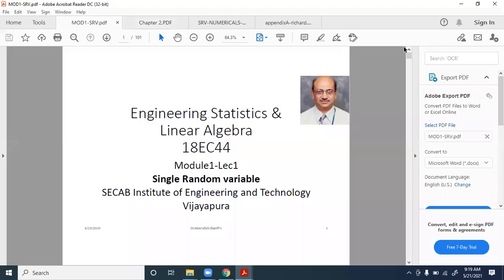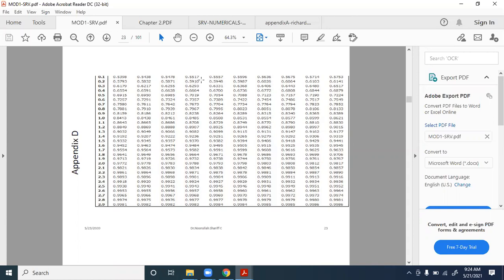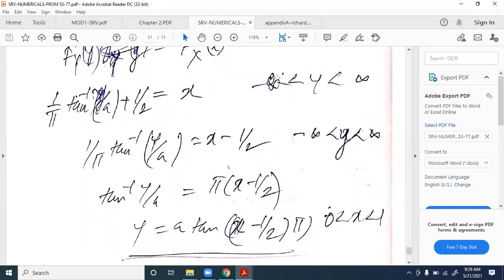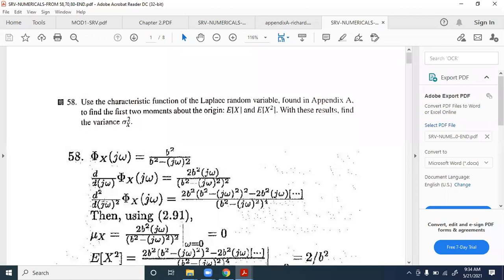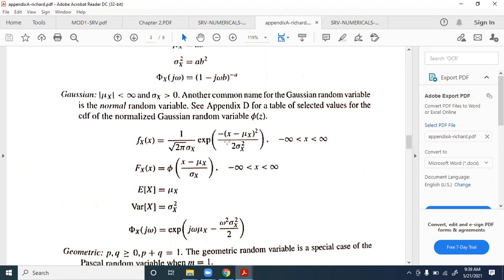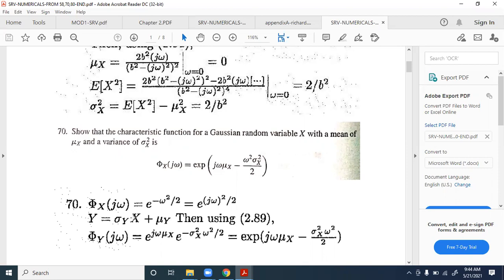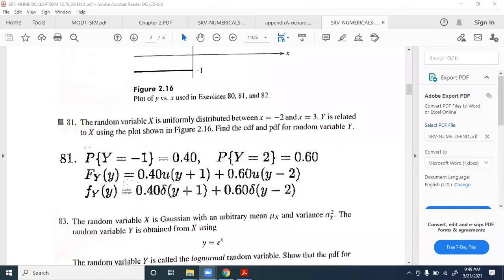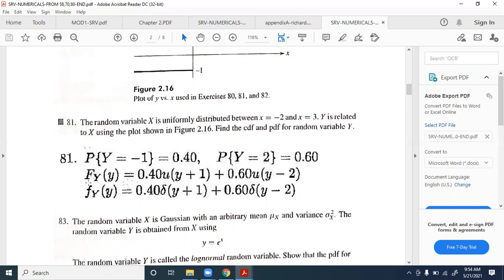2021 ESLAMOD1 LEC8 some numericals 58,74 80